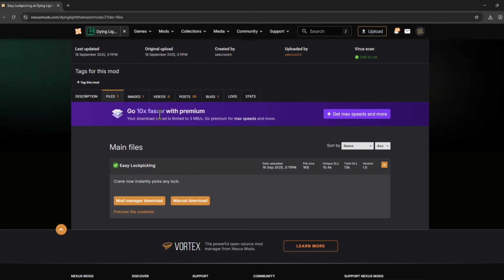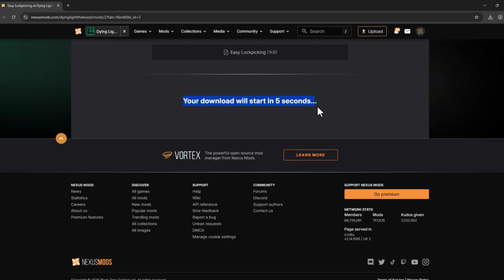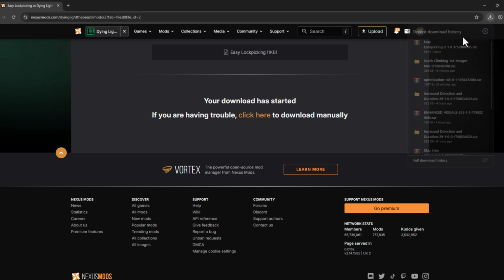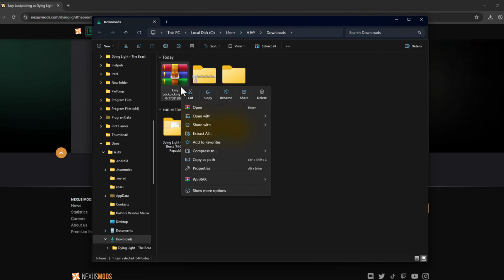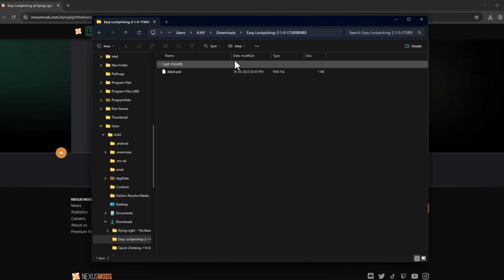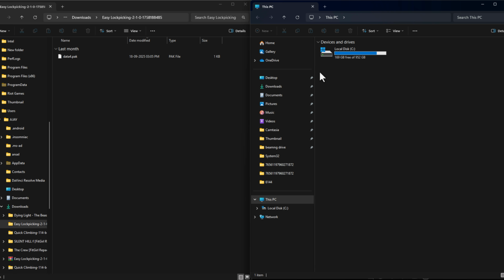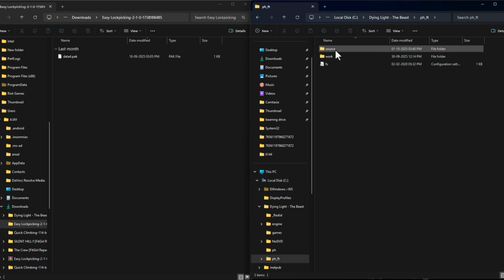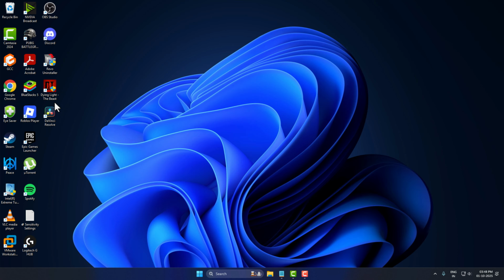How to Install Easy Lockpicking Mod in Dying Light: The Beast (2025 Tutorial)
Learn how to install the Easy Lockpicking Mod in Dying Light: The Beast (2025) with this step-by-step tutorial. This mod simplifies lockpicking mechanics, allowing you to open doors, safes, and containers easily while exploring the world. Works with Steam, Epic Games, and FitGirl Repack versions on PC. Easy to follow, fully compatible, and no errors!